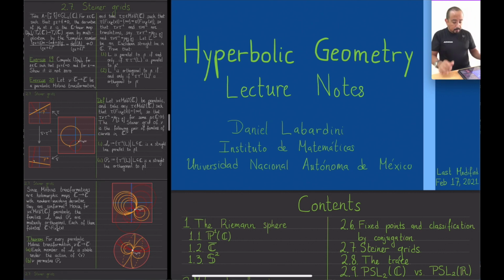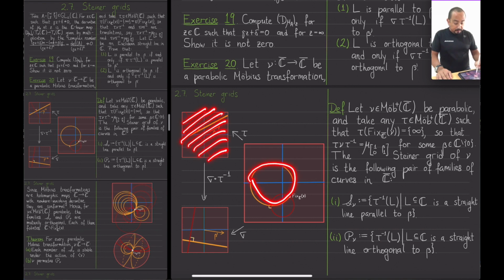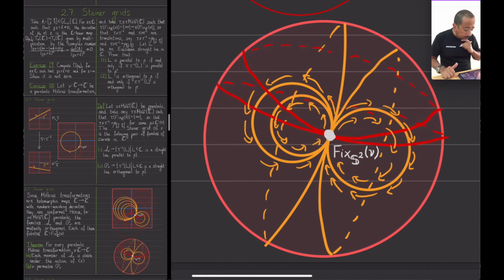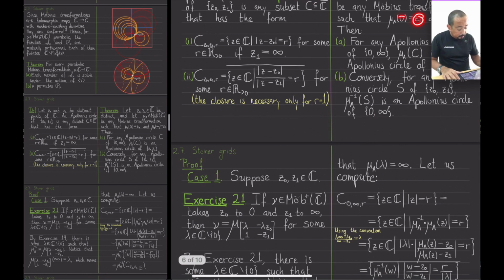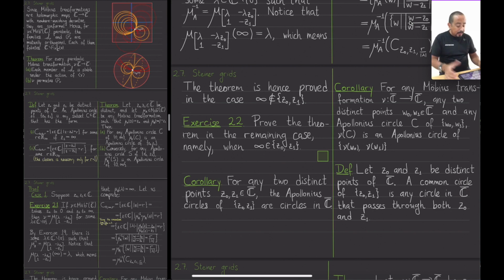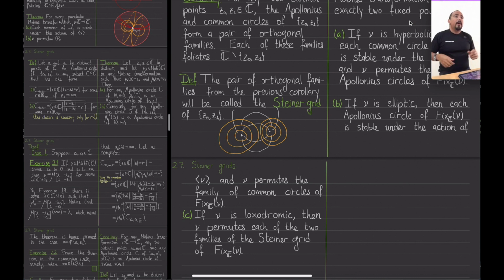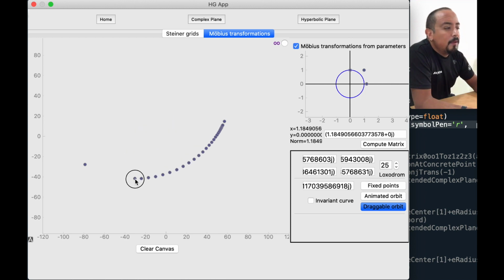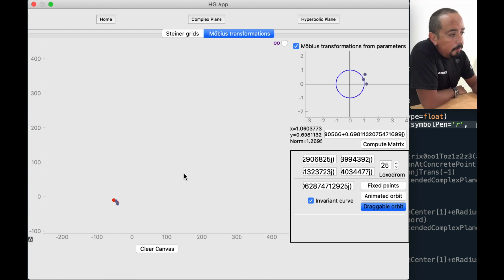HG.02.04. Möbius Transformations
Fifth class of my course on Hyperbolic Geometry.

We define the notion of Steiner grid associated to (the fixed points of) a Möbius transformation \nu different from the identity, and study the action of \nu on it. The Steiner grid consists of two families of curves satisfying:
(a) each of the families foliates CU{oo} minus the fixed points of \nu;
(b) all the members of one family are orthogonal to all the members of the other family;
(c) when \nu is parabolic, hyperbolic or elliptic, one of the families consists of curves each of which is stable under the action of the subgroup generated by \nu, and the other family is permuted by \nu;
(d) when \nu is loxodromic, each family is permuted by \nu, and has to recur to the loxodromes of Fix(\nu) with respect to the multipliers of \nu to find curves stable under the action of the subgroup generated by \nu.
All the study can be seen as simply transporting via conjugation the basic geometric analysis made for the standard examples, the essentials point being that Möbius transformations are biholomorphisms with nowhere-vanishing derivative, hence conformal, and that they take circles in CU{oo} to circles in CU{oo}.

00:00 Summary of the overall stategy
00:40 Möbius transformations are biholomorphisms with nowhere-vanishing derivative, hence conformal
03:35 The Steiner grid of a parabolic Möbius transformation
18:25 The Apollonius circles of a pair of distinct points
33:54 The common circles of a pair of distinct points
38:45 The Steiner grid of a pair of distinct points
41:05 Main theorem in the hyperbolic, elliptic and loxodromic cases
50:35 Some animated examples